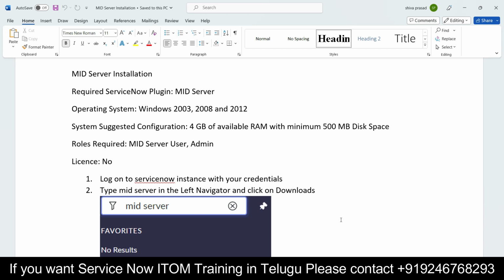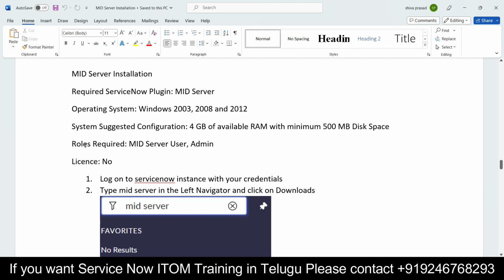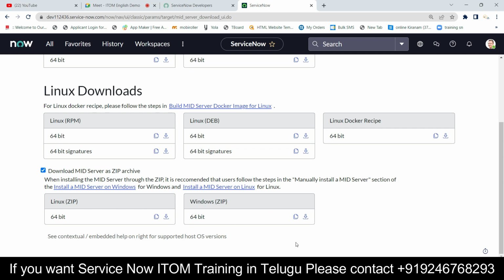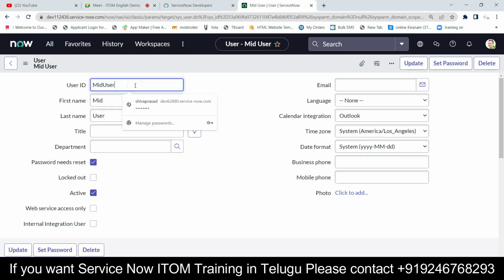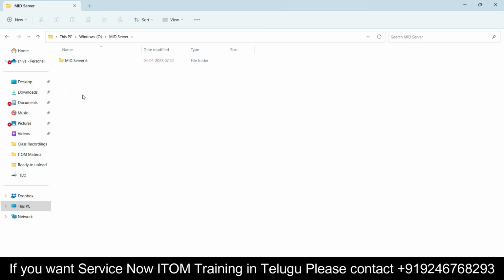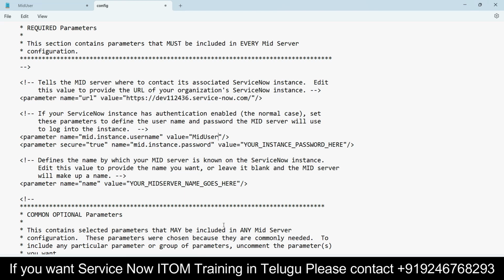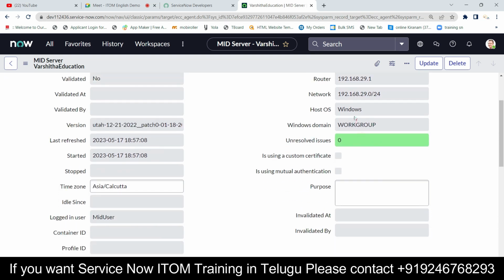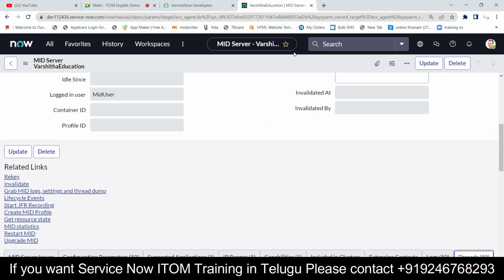Service Now MID Server Installation in English